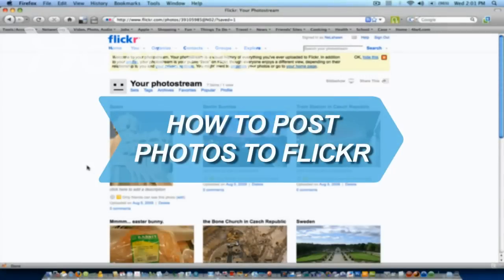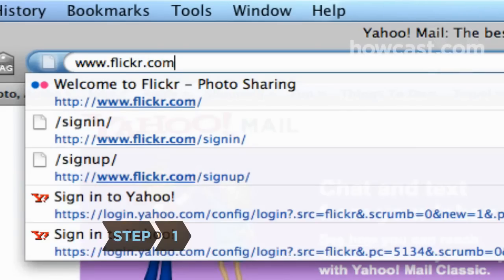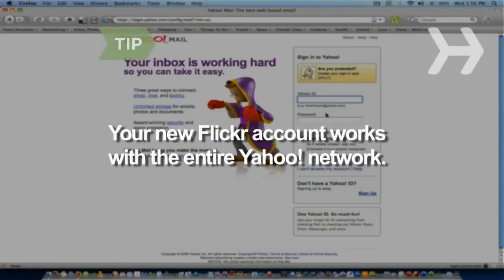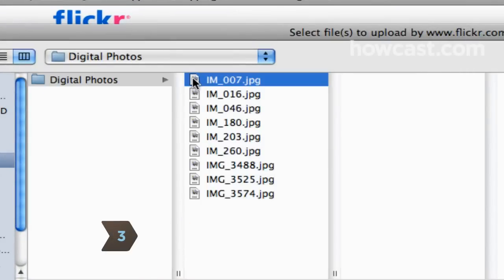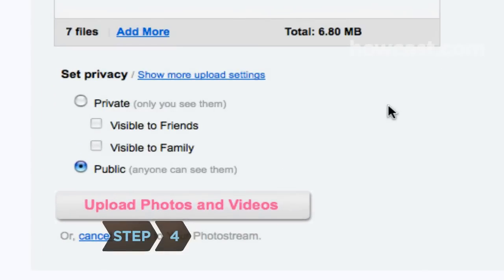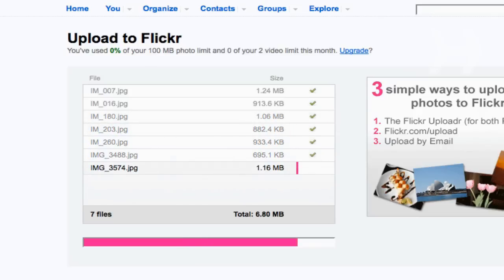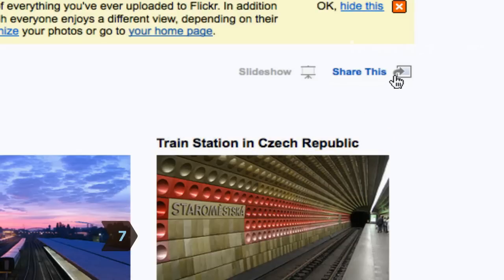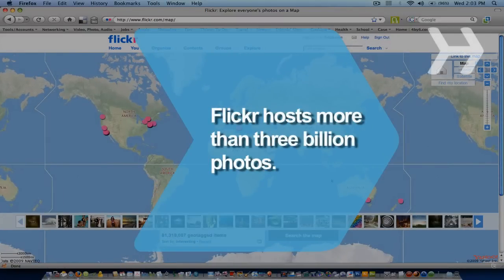How to Post Photos to Flickr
Great Amazon Must Haves for Digital Photographers:
Adobe Photoshop Lightroom 6
Professional Cleaning Set for DSLR Cameras
Think Tank DSLR Battery Holder
Joby GP8-BHEN GorillaPod Focus with Ballhead X bundle
Case Logic SLRC-206 SLR Camera Backpack
Transcend USB 3.0 Super Speed Multi-Card Reader

Got a digital camera, but no idea how to share pictures with friends and family? Try the photo-sharing site Flickr.

Step 1:
Go to Flickr.com. If you have a Yahoo! ID, hit "Sign In" to enter your information. If you don't, click "Sign up" to register. When you're done, click "Create My Account."

Tip
Your Flickr account can be used with the entire Yahoo! network of services, including Yahoo! Mail.

Step 2:
Click the "Upload Photos & Videos" link to start the process.

Tip
Videos are limited to 90 seconds in length and 150 MB in size.

Step 3:
Choose which photo, or photos, you want to upload from your computer. To select more than one photo at the same time, hold the Control key as you select your pictures, or the open Apple key on a Mac.

Tip
Upload photos to Flickr in JPG, BMP, GIF, PNG, and TIF file formats.

Step 4:
Choose your privacy settings. By default everyone can view your images, but you can limit viewing to yourself, your friends, or your family.

Step 5:
Click "Upload Photos and Videos" to begin uploading. This could take a few seconds if you're only uploading a few pictures, or several (or even hours), if uploading a large number of photos.

Step 6:
After your photos are uploaded, add titles, descriptions, and tags, which help people find what you've uploaded, and give them information on what they're viewing.

Step 7:
To share with others, click "Share This" in the upper right area of the page, or "Send to a friend" in the lower right area, and enter the recipient's email address. Enjoy your brand-new digital photo album!

Since launching in 2004, Flickr users have uploaded more than three billion photos.